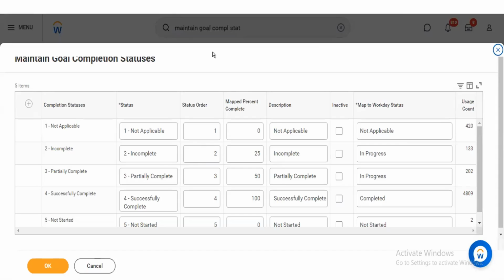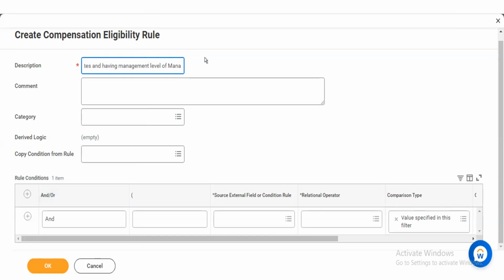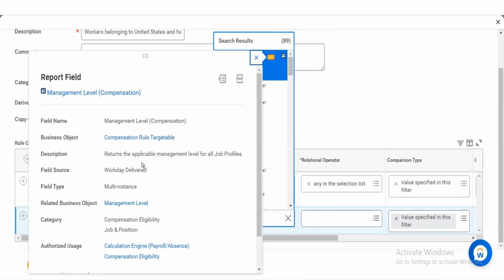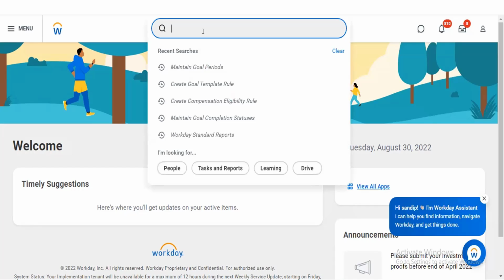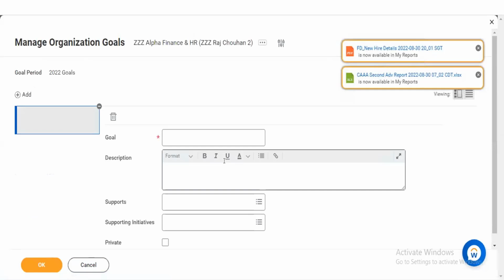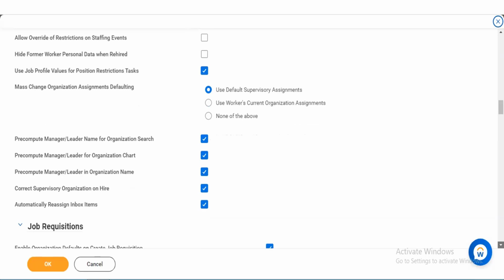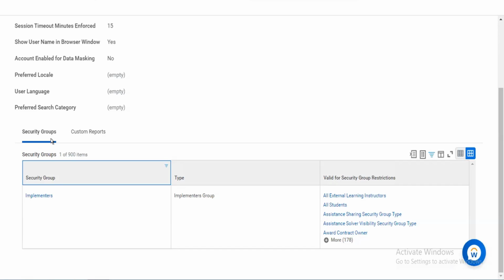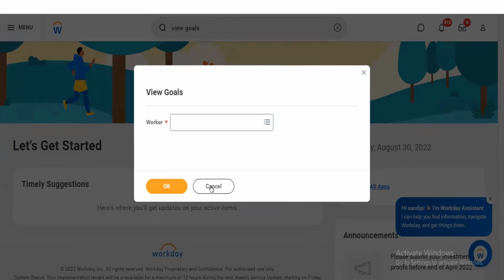workday talent & performance recruiting | workday talent & performance tutorial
In this video, you are going to learn about completion status, manage the organization's goal  and view business process